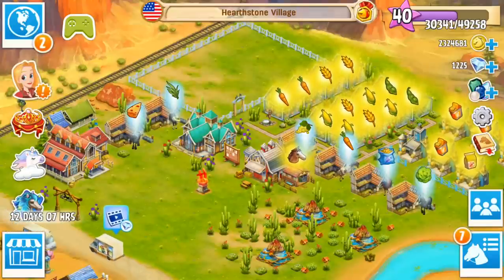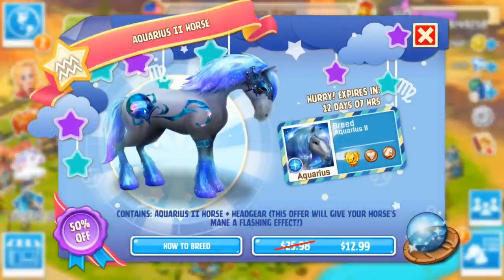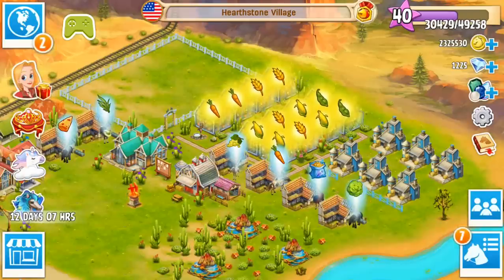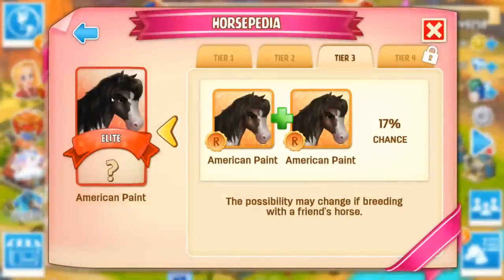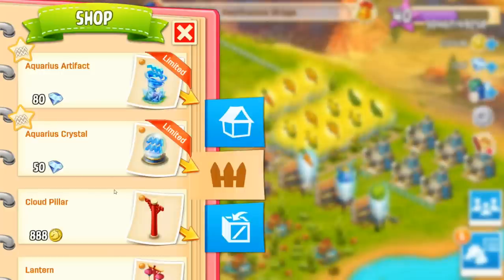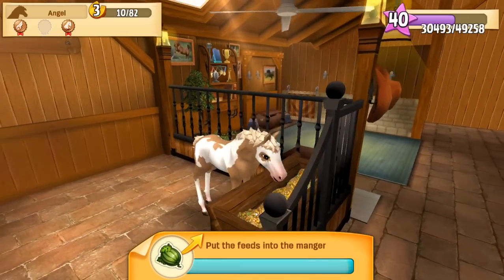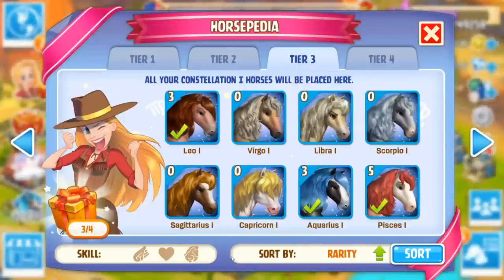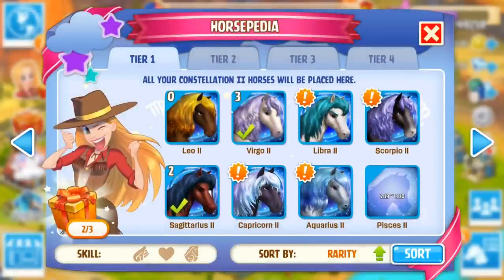Our First Unicorn Foal!! • Horse Haven - Episode #141